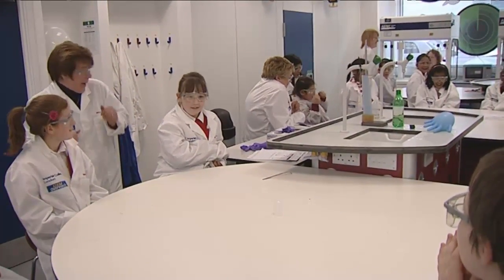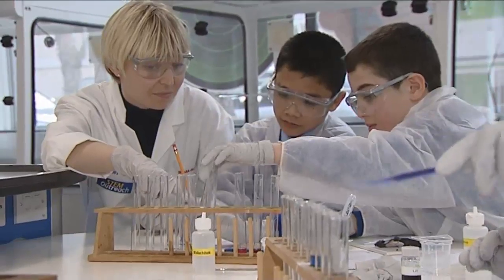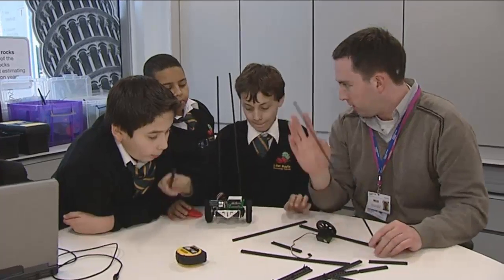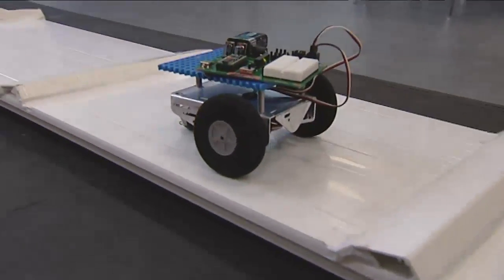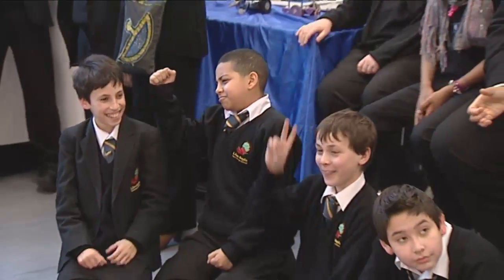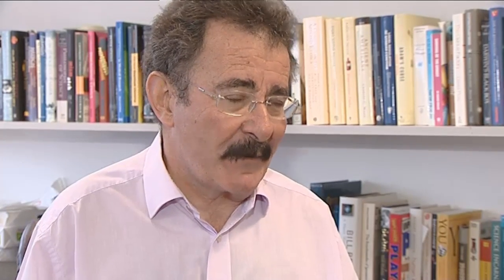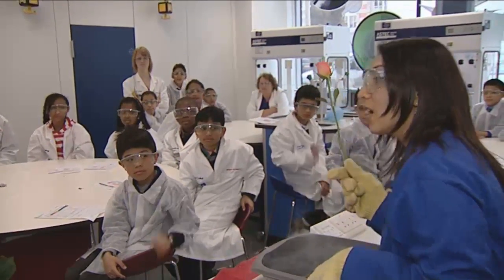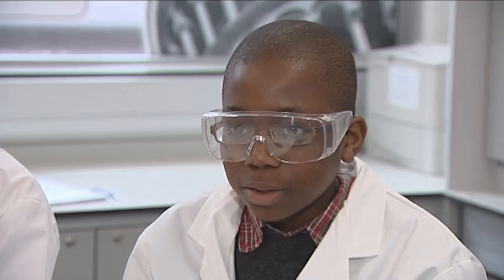The Reach Out Lab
The Reach Out Lab - a pioneering way of engaging school students with science at Imperial.